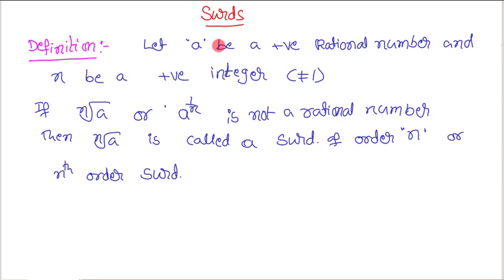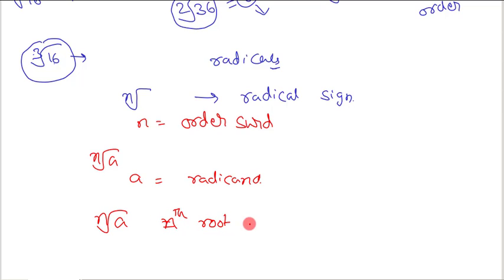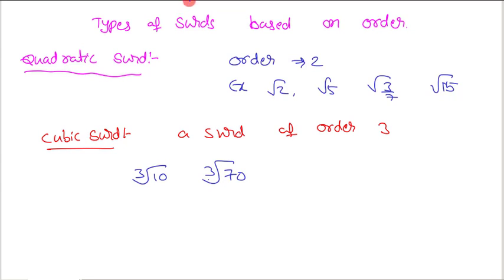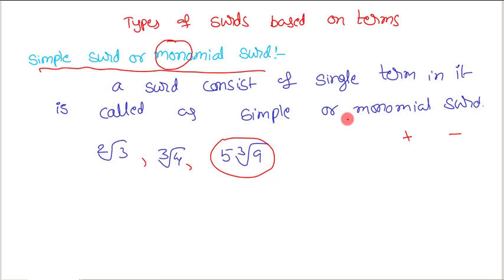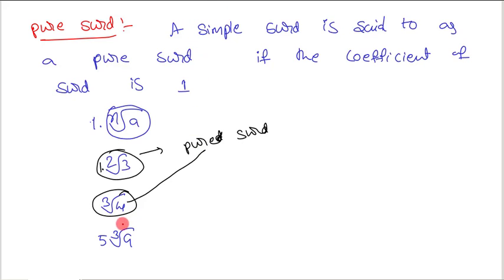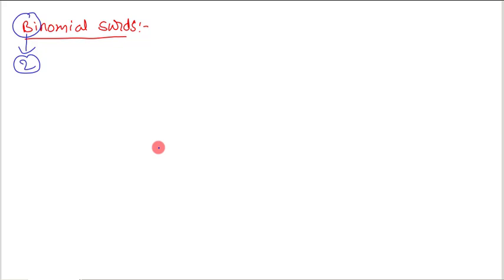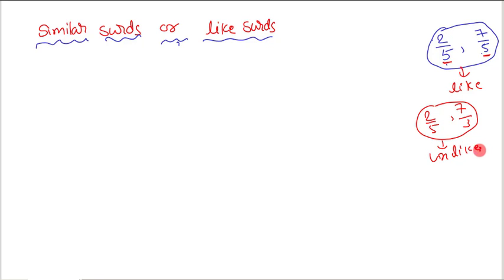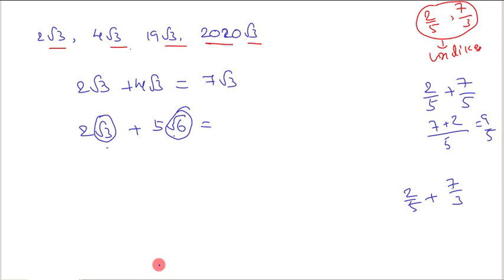II SURDS II KEY CONCEPTS II PART- 1 II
SURDS
INTRODUCTION SYNOPSIS
IIT FOUNDATION